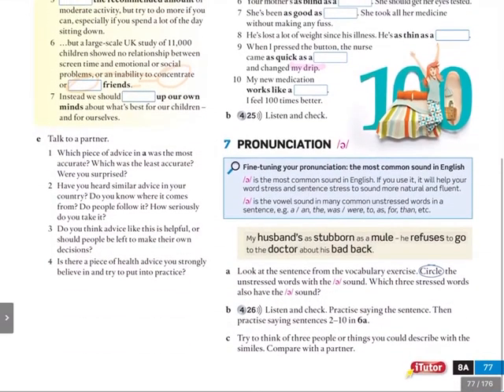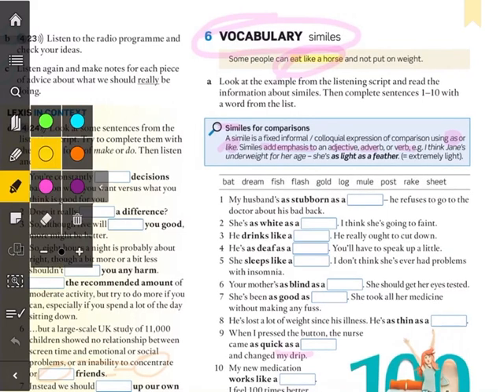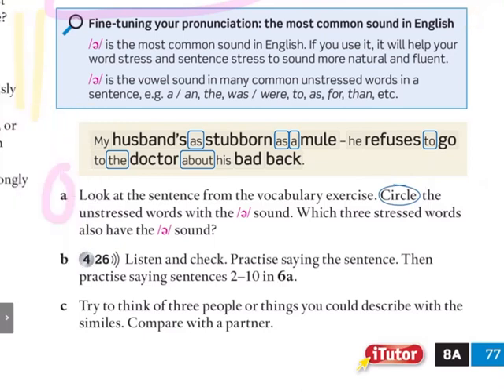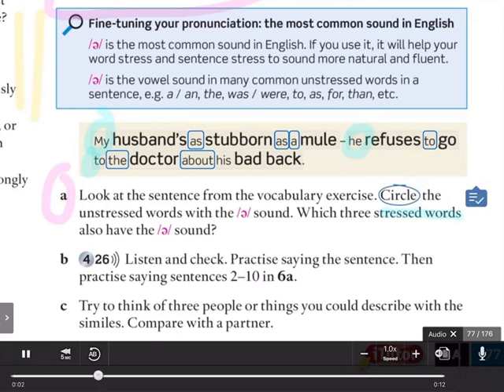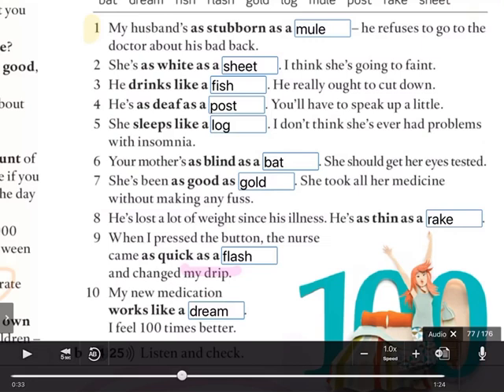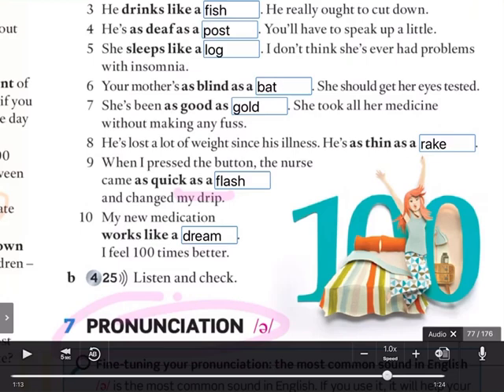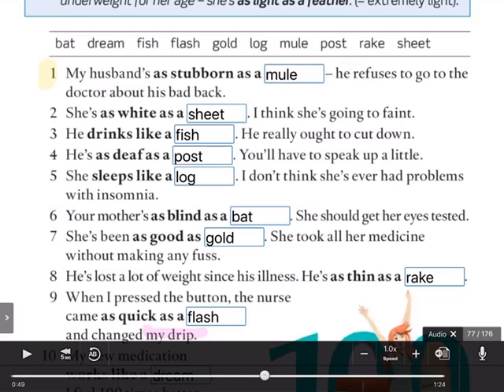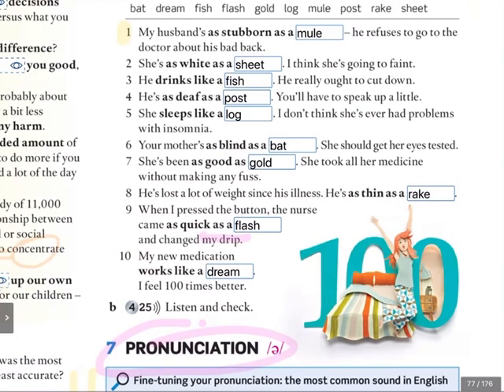Advanced, page 77, ex. 7 (pronunciation)